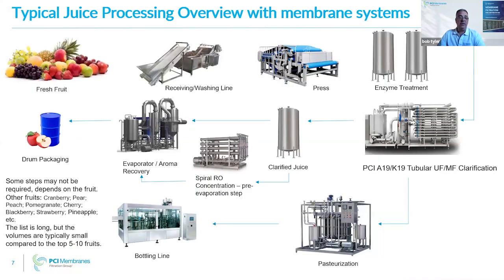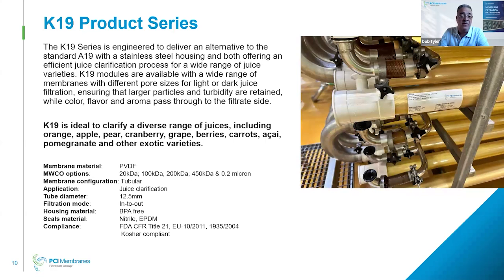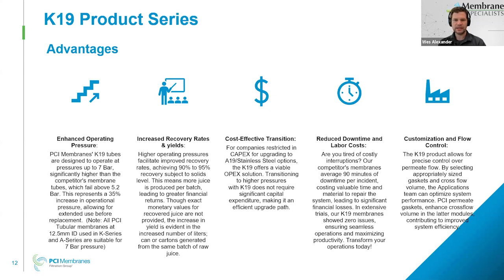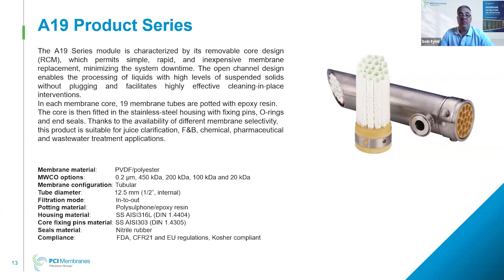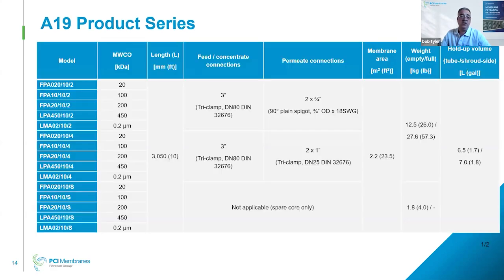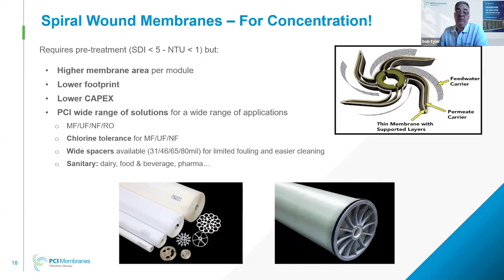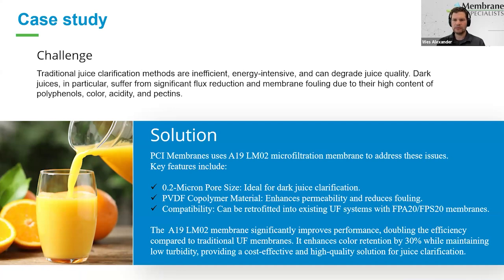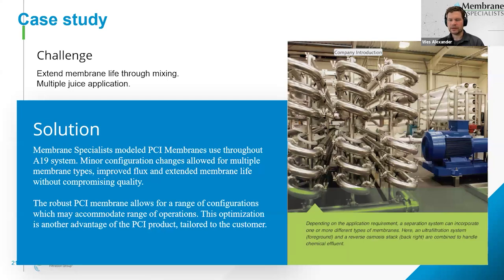[Webinar] Explore PCI Membranes' Juice Solutions: Featuring the new K19 tubular module and more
During the webinar session, we introduced our innovative juice processing solutions, including the all-new K19 module. If you missed the live event or would like to revisit the content, you can watch the replay at your convenience!

🔍 What to Expect:
- A comprehensive overview of the juice market.
- Insights into the juice processing flow with a focus on cutting-edge filtration.
- Introduction to PCI Membranes' newest products, including the K19 Tubular Module, A19, A37, and Spiral systems.
- Real-world case studies showcasing how these technologies can enhance your operations.
- An interactive Q&A session with our experts.

If you have any questions or need more information about upgrading your juice processing, we're here to help!